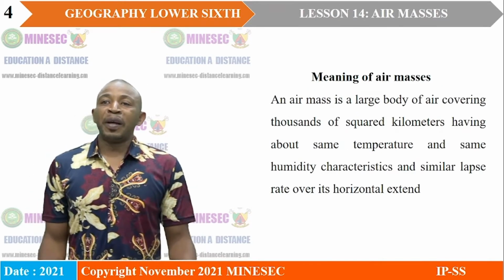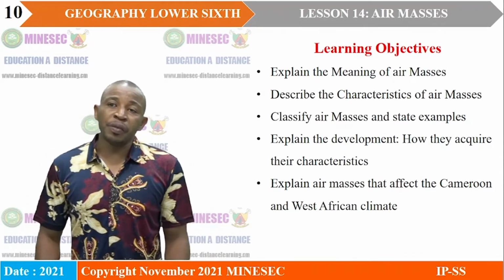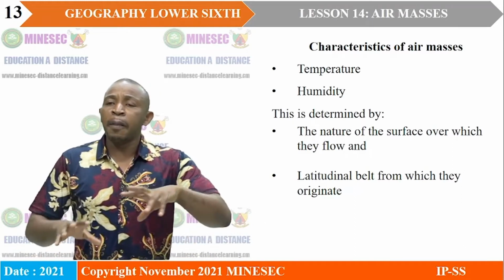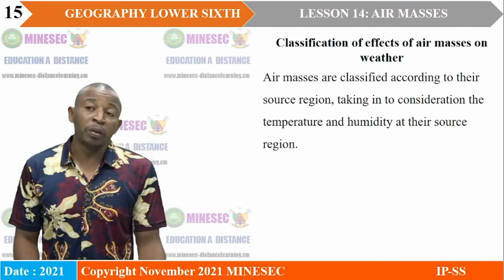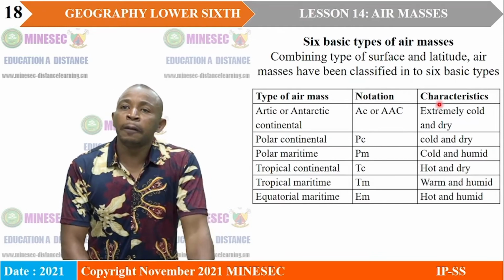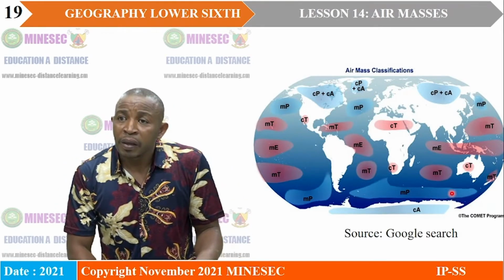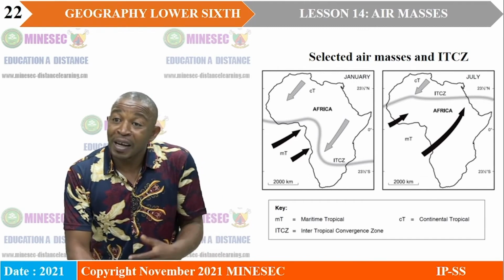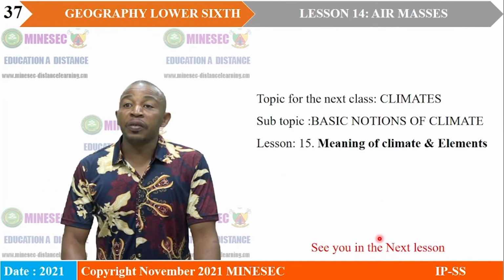IP-SH Geography LS Lesson 14 AIR MASSES 2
Geography LS Lesson 14 AIR MASSES 2